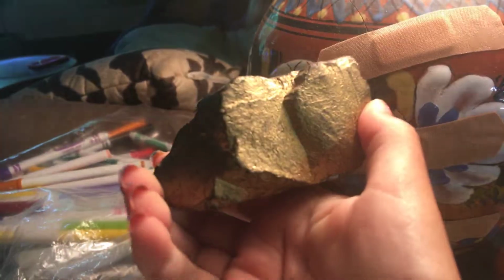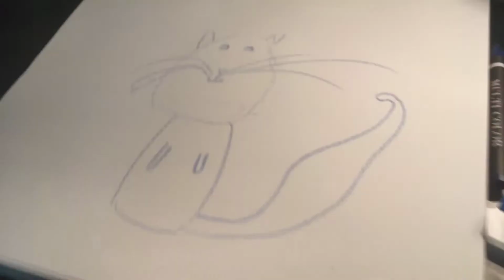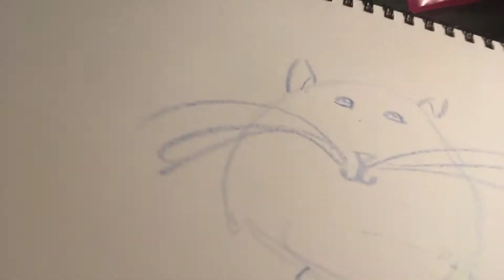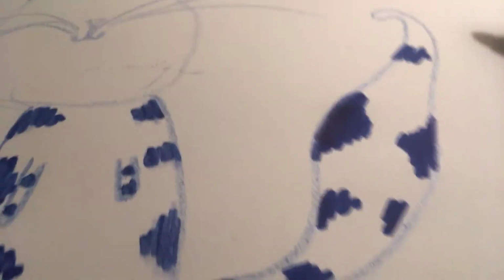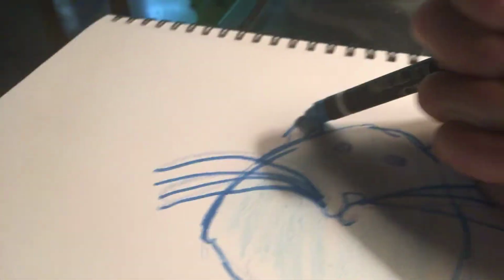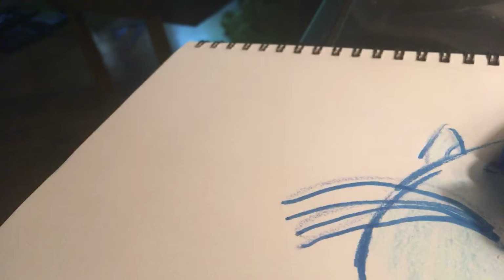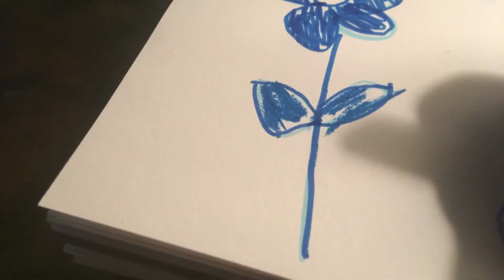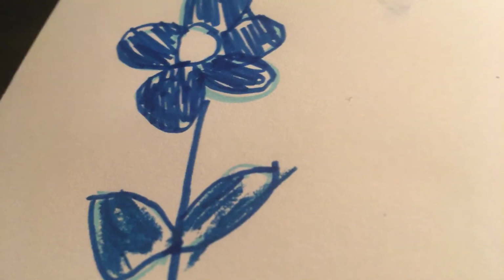Useing every blue I have 🌎💧💦🌊🎽❄️🌍🐠🌏🐳🐟🐋🦋🐬🐳🦕💍🧞‍♂️👕👝👖👔